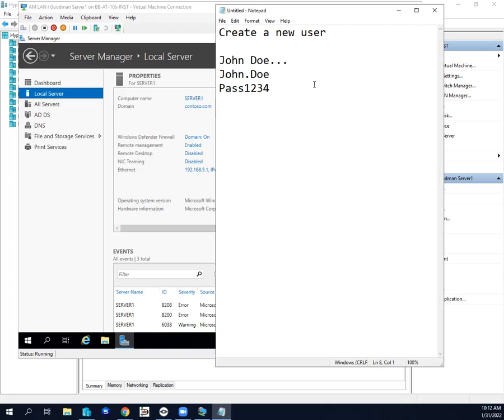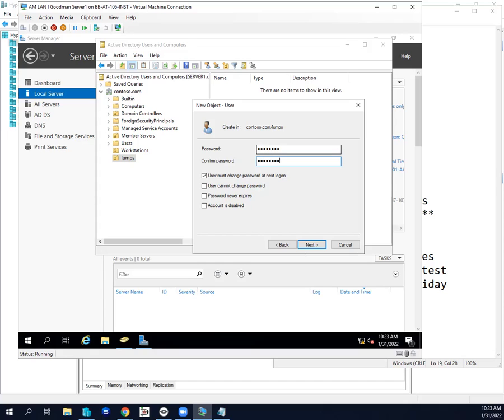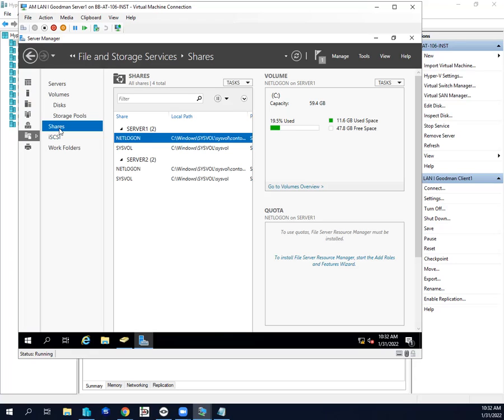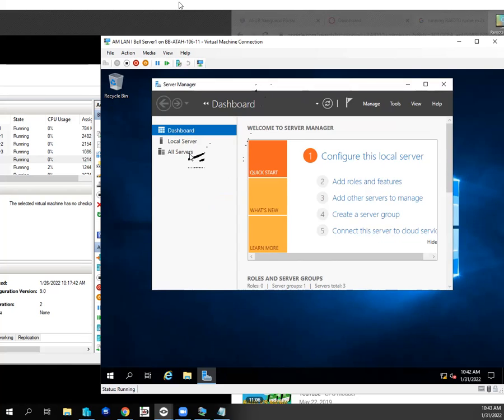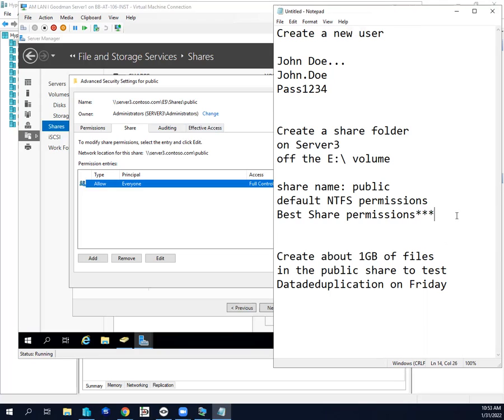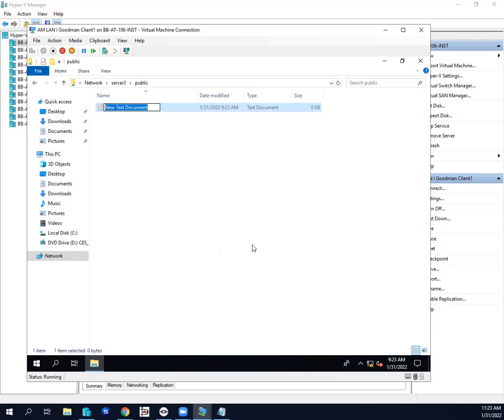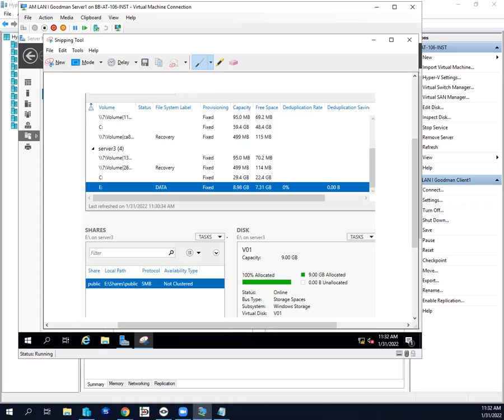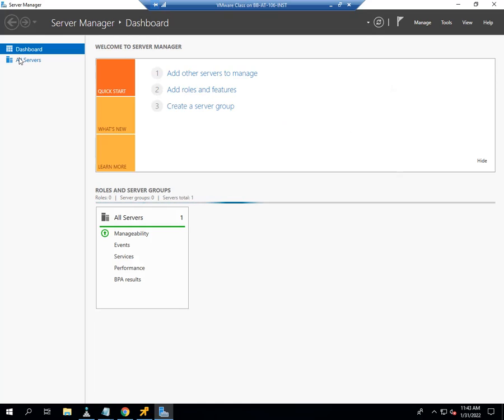LAN I class 1/31/2022